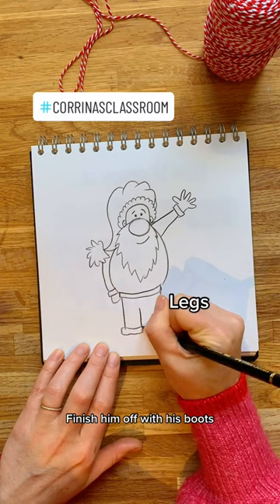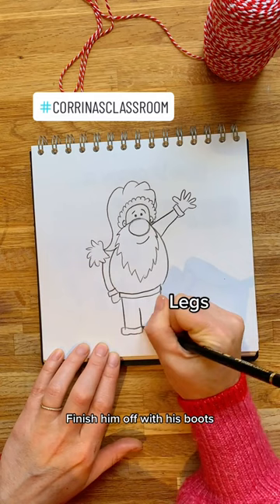How to DRAW SANTA!!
This is a really quick and easy way to draw Santa!!

For more drawing videos and behind the scenes follow me on;

'The Girl who Stole the Stars'  AND.  'The Boy who rescued a Rainbow'
Available online or in any lovely bookshop :)